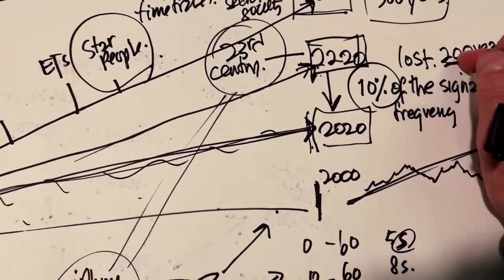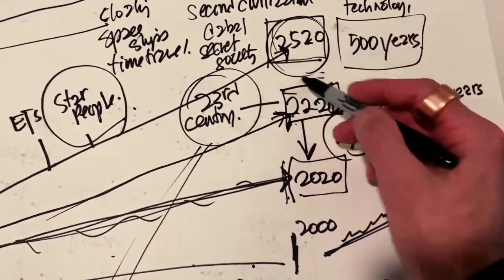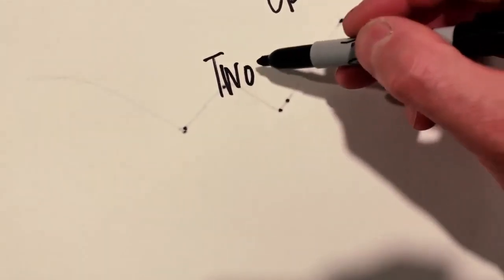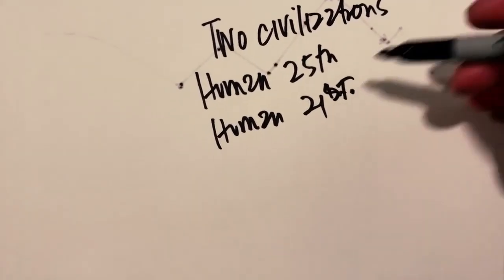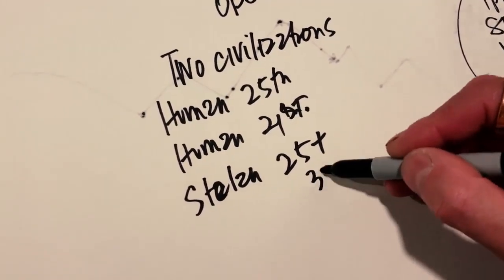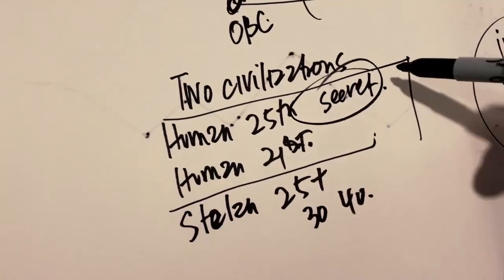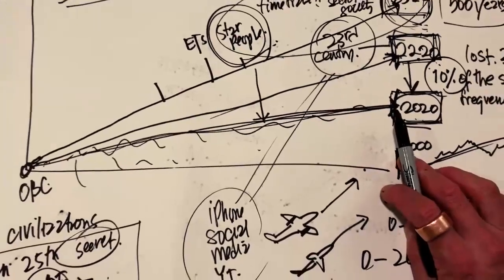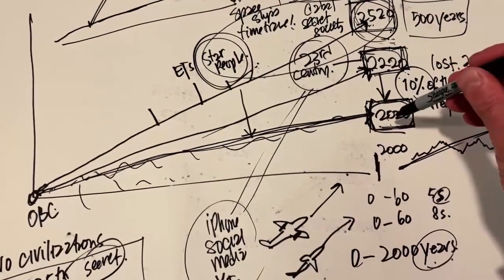Timeline Science clip - Two Civilizations, One Planet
A clip from the "Timeline Science" video. Paris discusses the gap between the two civilizations on earth.